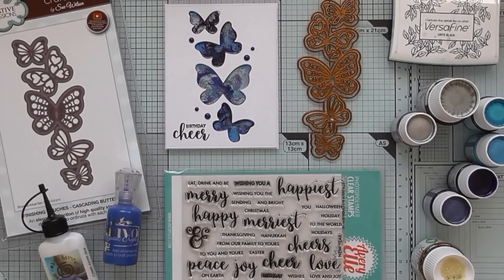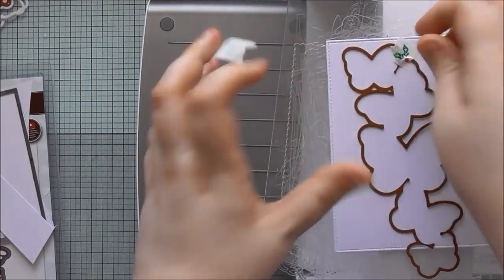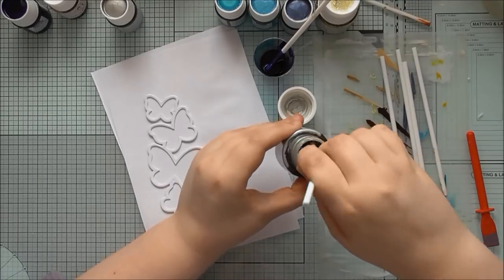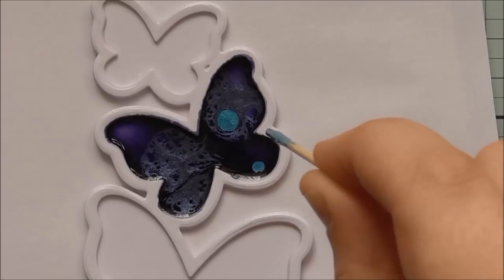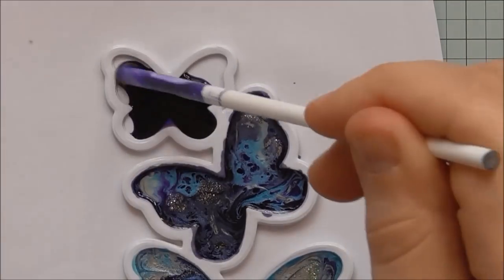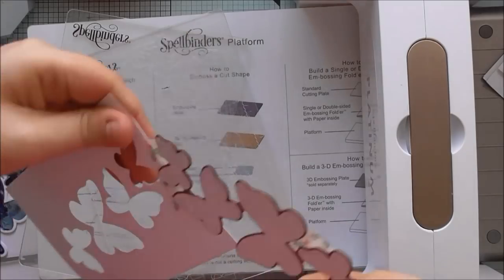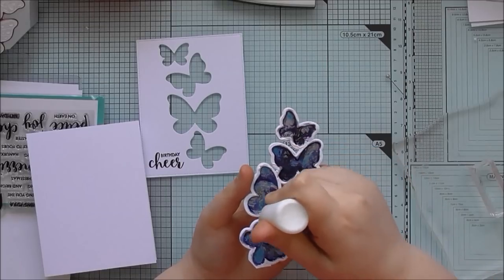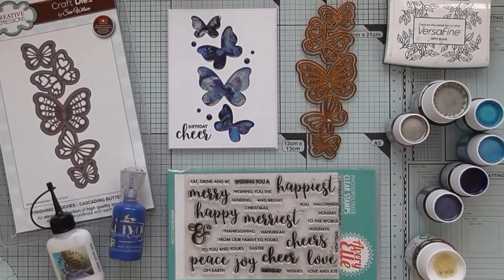CRaFTi Advent Day 13 - Pebeo Fantasy Paints Cascading Butterflies (Voiceover) :D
Day 13 is using the stunning Pebeo Fantasy Paints along with the gorgeous Cascading Butterflies die from Creative Expressions :D I've tried to list all the products I've used below, and I've linked the paints at both a UK and US stockist too :D :D :D Enjoy :D

Links to products used:

Avery Elle Merriest Stamp Set
VersaFine Onyx Black Ink Pad:
Tonic Studios Nuvo Crystal Drops - Midnight Blue
Spellbinders Platinum Die-Cutting Machine:

Pebeo paints at Hobbycraft (UK):

Vitrail Glitter Medium
Prisme - Moonstone and Caribbean Blue:

My Essential Products :D

If any items are out of stock on CraftStash, make sure to add your e-mail to the in stock notification of that product so that CraftStash know you're interested! :D

All my blog posts and video descriptions contain affiliate links to products, either to CraftStash, Spellbinders or Amazon, to make it easier for you to find things, and if you order through my links, I will get a small percentage of what you've spent (but this is a no extra cost to you!) Thank you so much to everyone who has already ordered through my links! It really does make a difference :D Thank you!!! :D :D :D